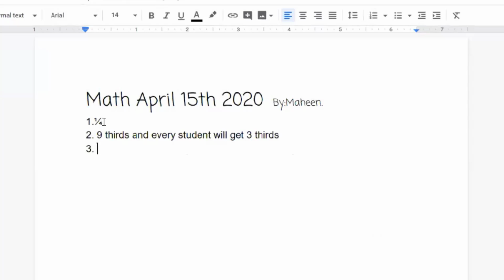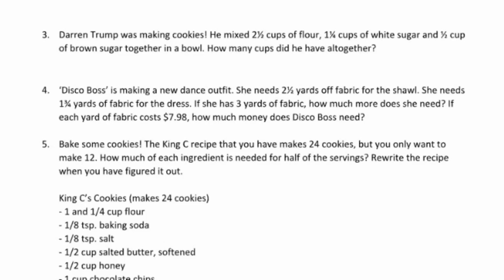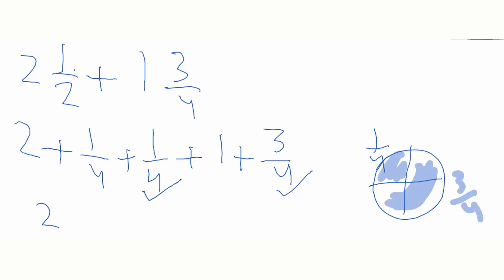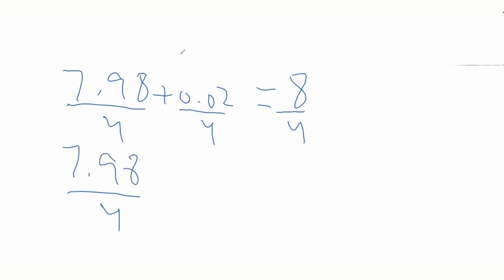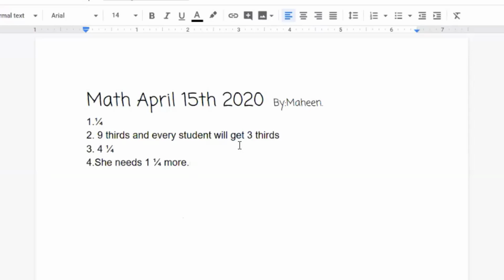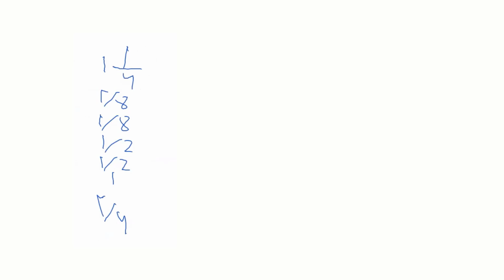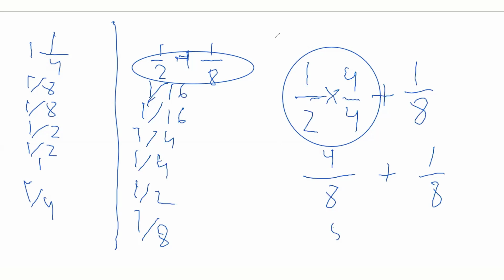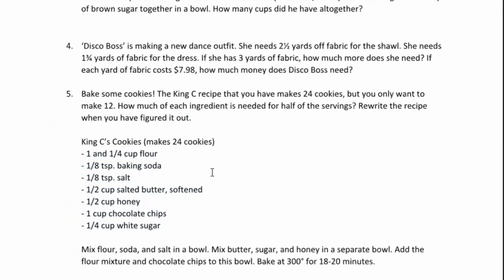Adding fractions - word problems - Math - Grade 5